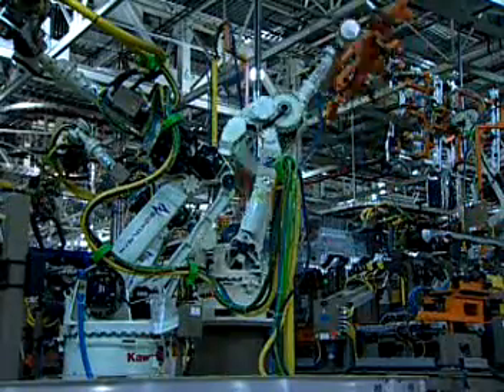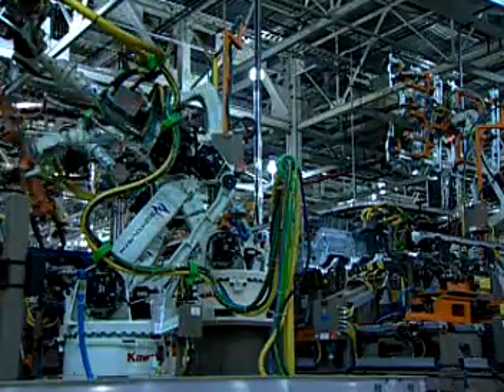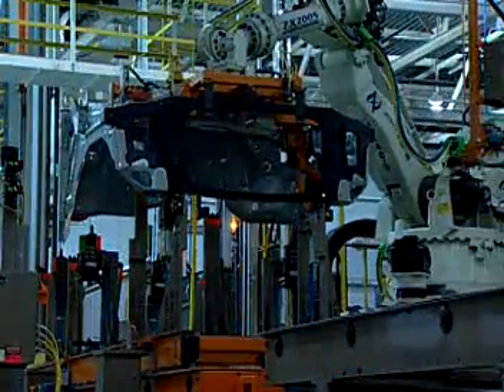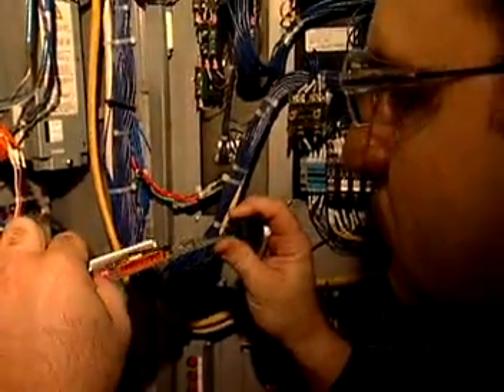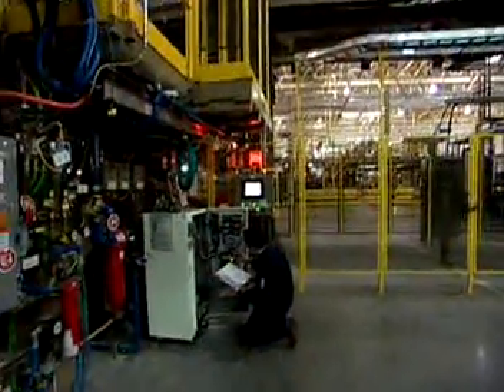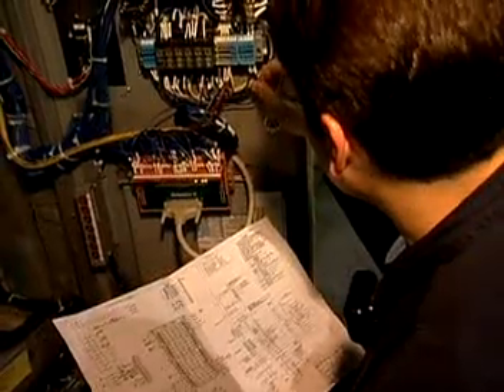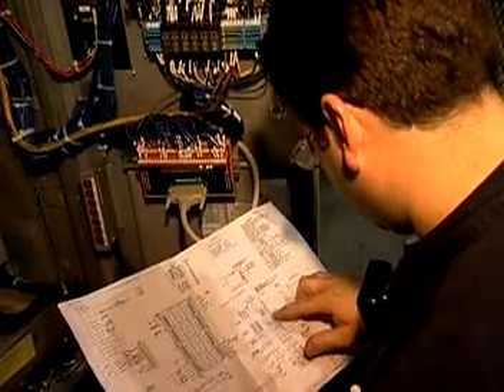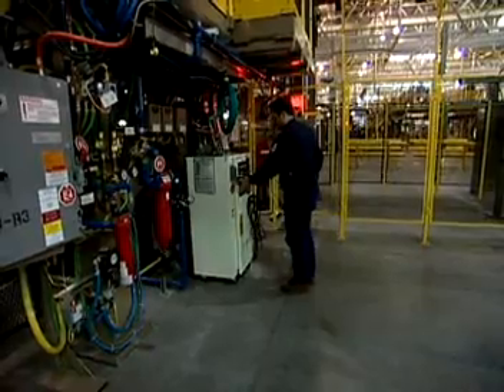Robotics Technician - Career Profile